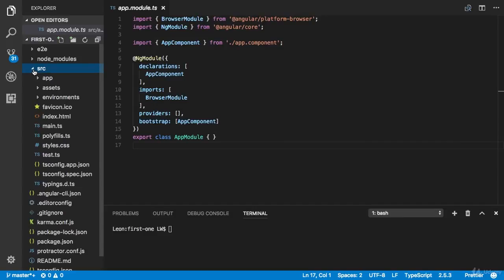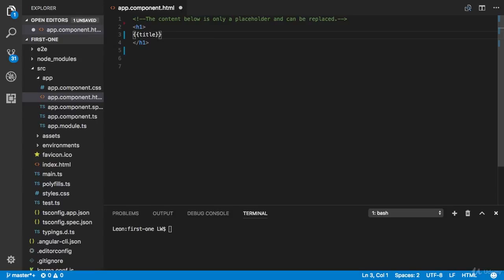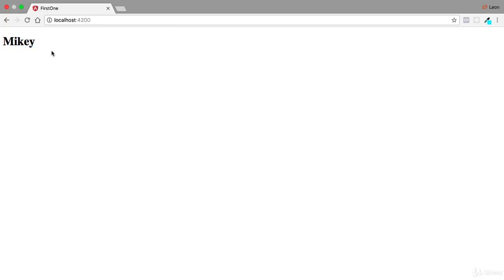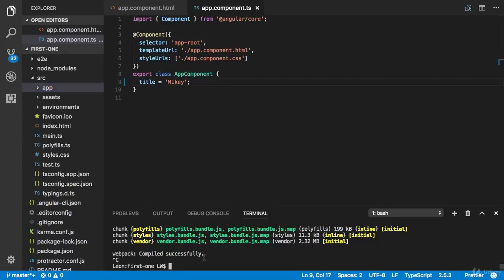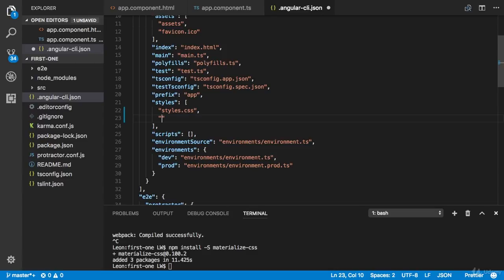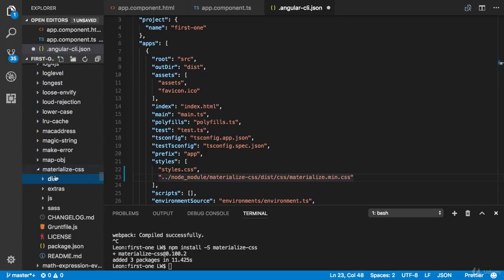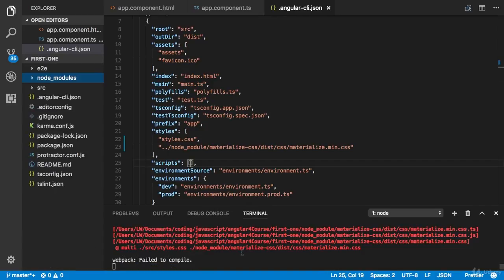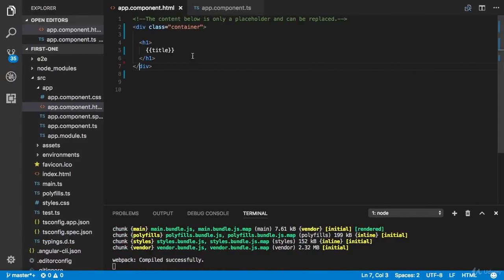Adding material CSS and JS libraries